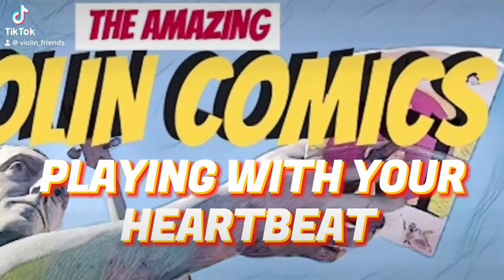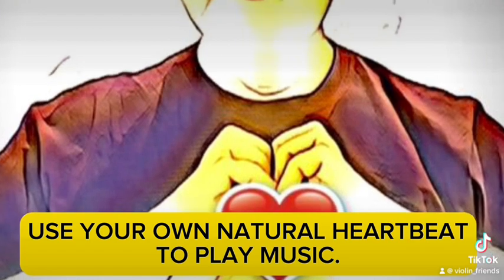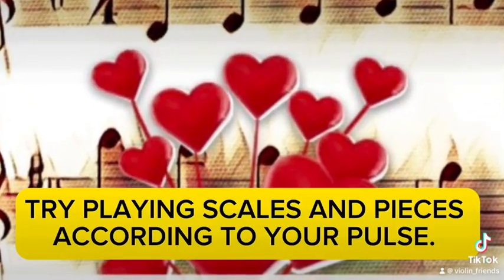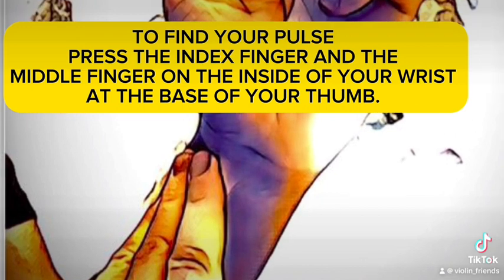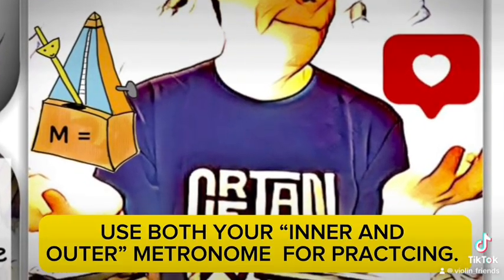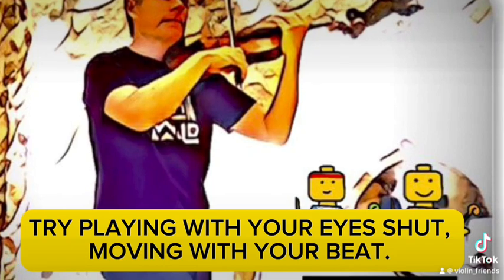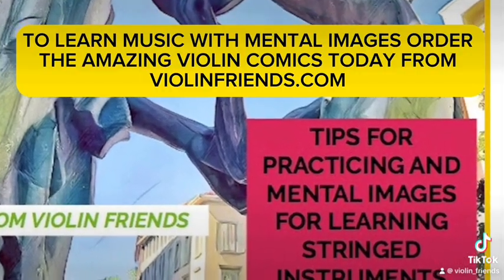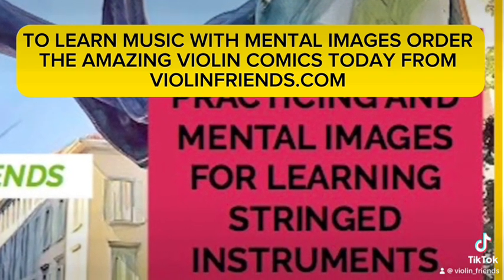Using your heartbeat can make playing feel a lot more natural, secure and easier.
Have you tried to practice and perform music by playing with your own heartbeat?
The heartbeat is the first sound we here in our lives. Try to find you own beat, feel it, and start to practice with your beat. This can make your playing feel more effortless and natural!